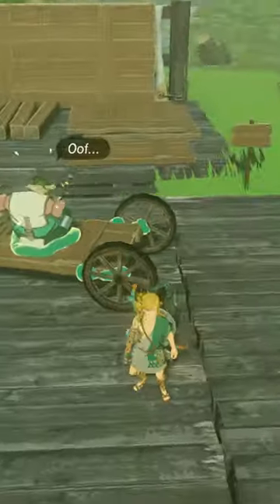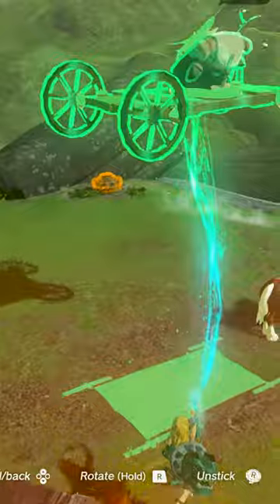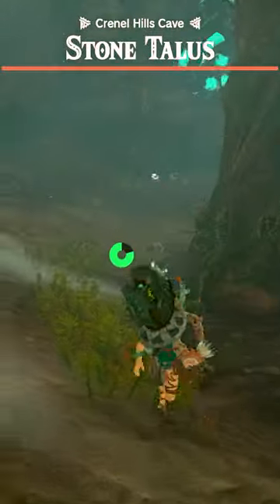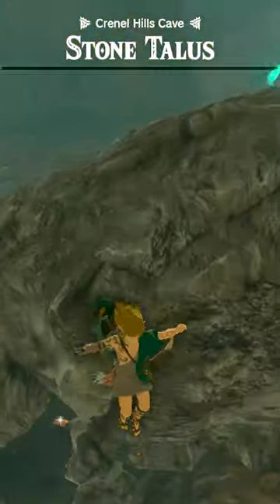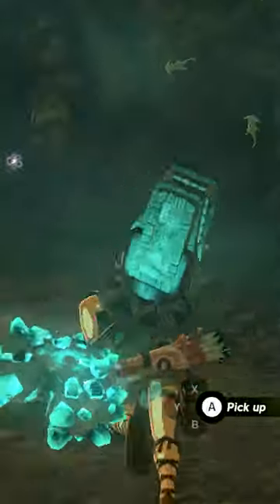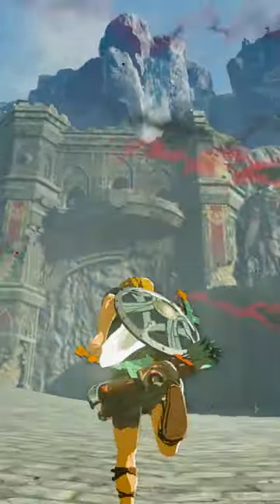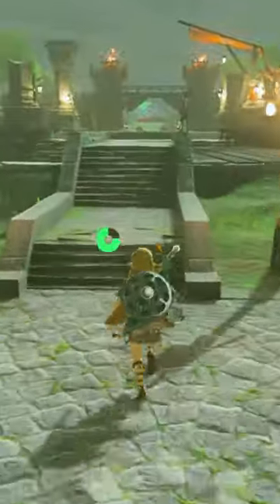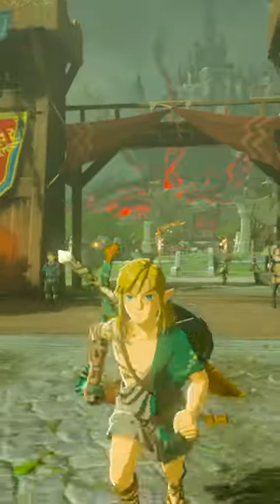Finally playing TOTK Part 5! Full video on my channel!